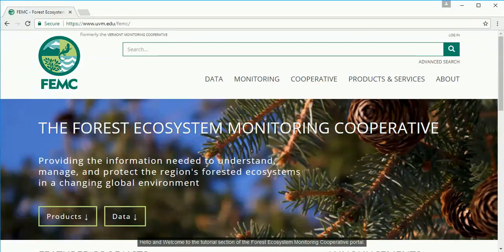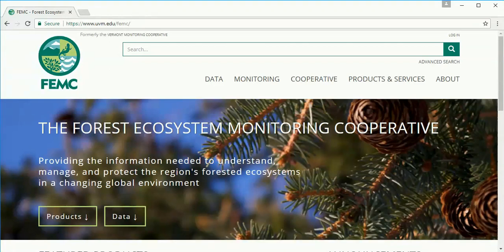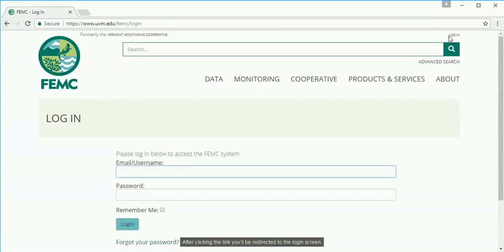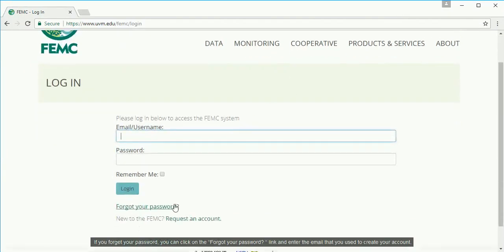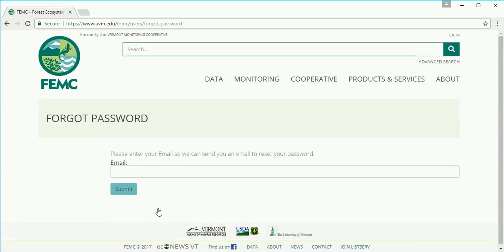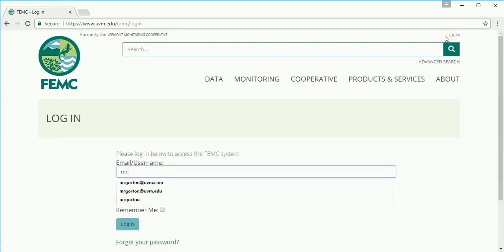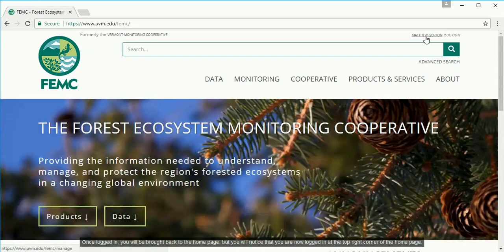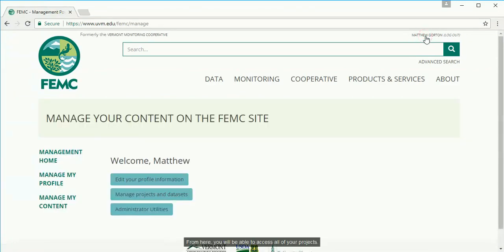How to login to the FEMC Portal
In this tutorial FEMC Intern, Matthew Gorton will walk you through how to login to the FEMC portal. For more information please visit the portal at uvm.edu/femc